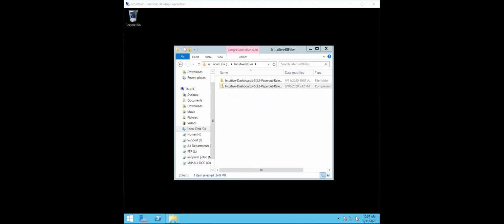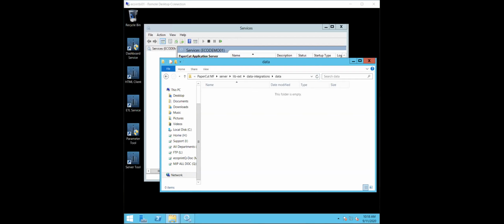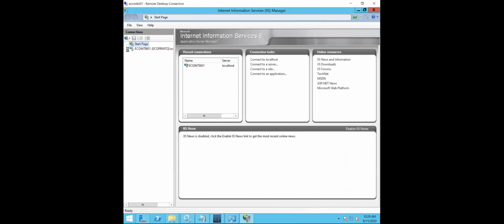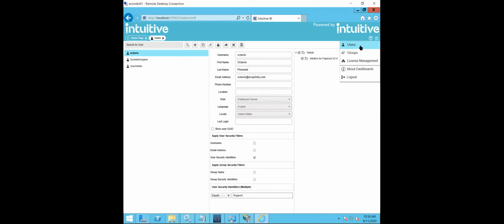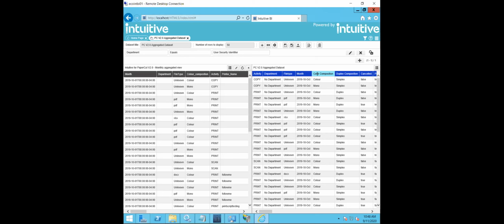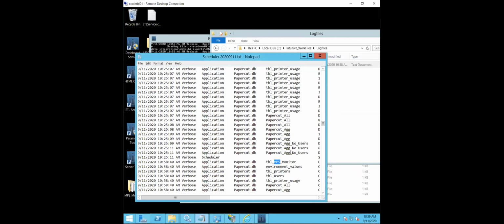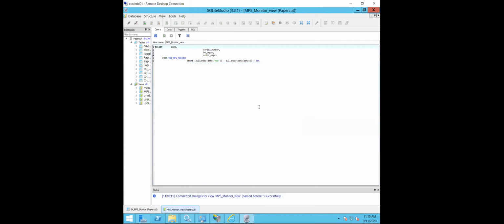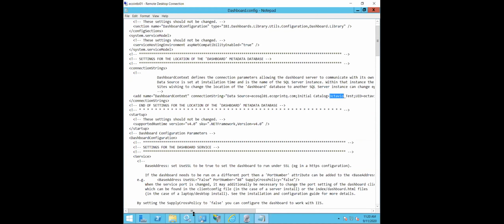Instalacion de Intuitive en SQL